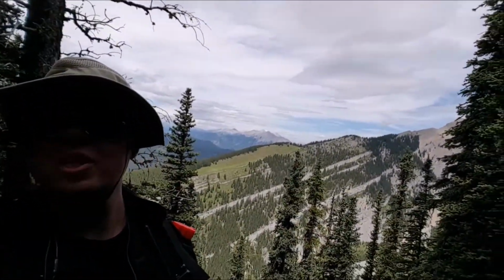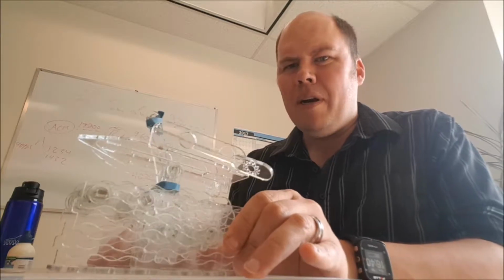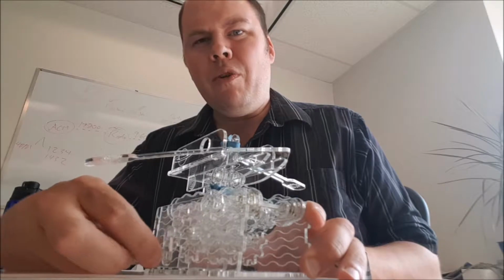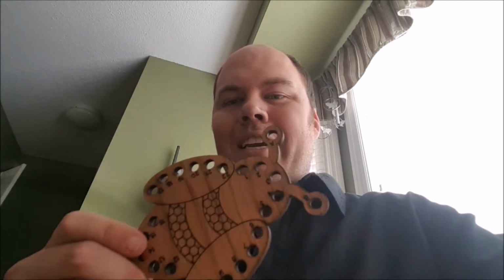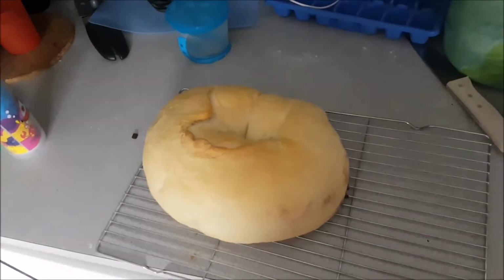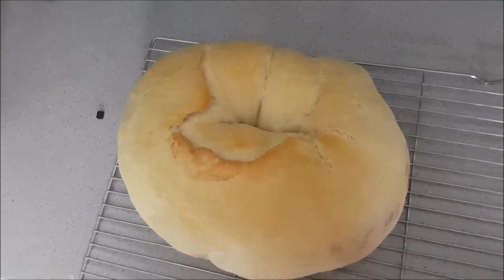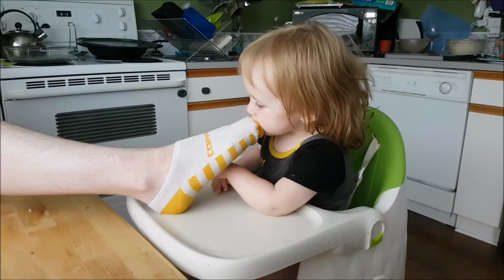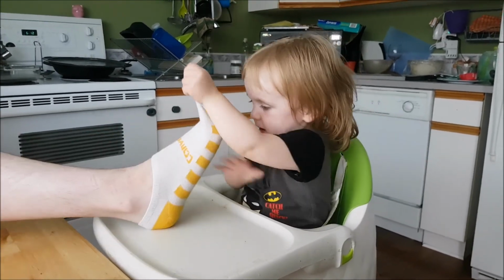066 - Boat and Jelly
More cuts at ARCHEloft, another mountain, and some bread!

Potato Bread
Large potato, boiled and mashed (approx 1.5 cups)
1/4 c butter
1 1/4c potato water
1 tsp salt
1/4 tsp yeast
2 3/4 c flour
Prepare as per usual no knead bread, but allow to rise for no more than 12 hours or the yeast will eat all the potato!

PB Jelly Roll Bread
3c flour
1 tsp salt
1/4 tsp yeast
1 1/4 c water
1/4 c oil
After mixing and allowing to rise in the boll, dust with flour when turning out and roll out into a large rectangle.
Mix 1/4c peanut butter and 1/4c jelly (heating if nexessary) then spread on the rectangle, leaving some space free on all sides.
Roll up the rectangle then seal the edges (pressure will do). If too large for the pot, twist the ends together.